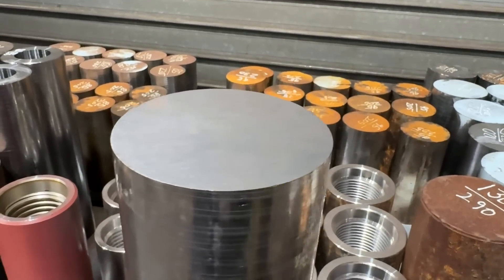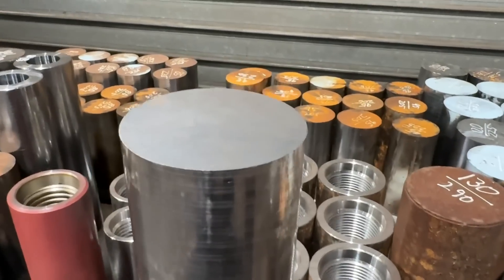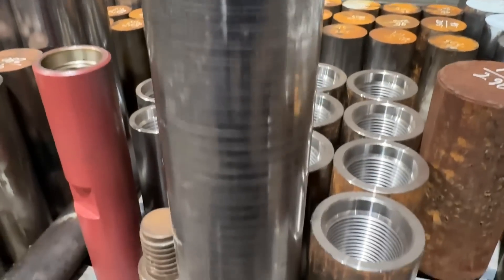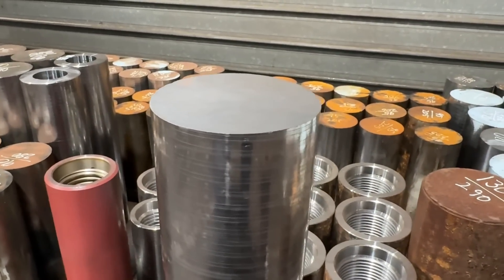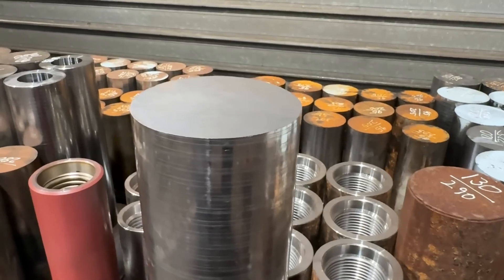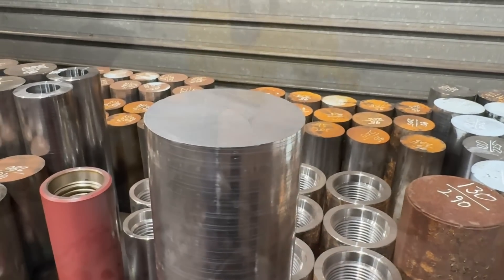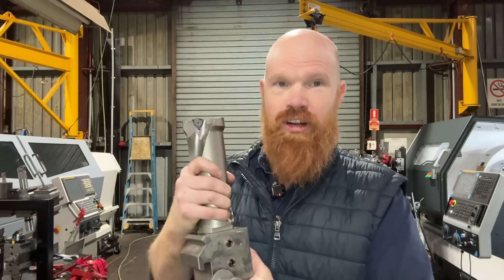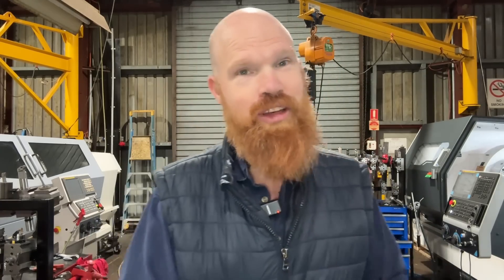HTS DRILLING at 900 rpm is UNREAL (you need to see this)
In this video we test run the new Kennametal HTS drill in the big CNC at 900 rpm.

Considering the chucks weigh nearly 200kg each… and it's a dual chuck machine… I'm spinning about half a ton of steel at high speed.

But… heavy duty calls - and that hole ain't gonna drill itself.

Learned a bunch in this video, and looking forward to all the machinist with way more experience than me with this particular tool share their insights in the comments.  A little bit of vibration and a slight squeal, but overall a very nice result and no loud bangs.